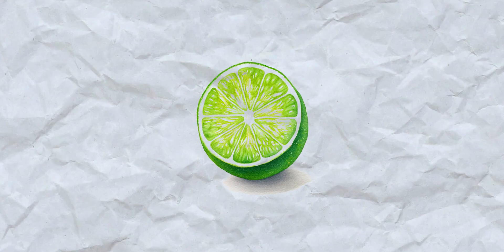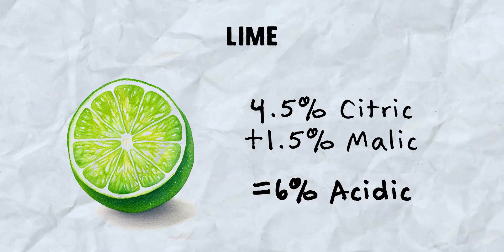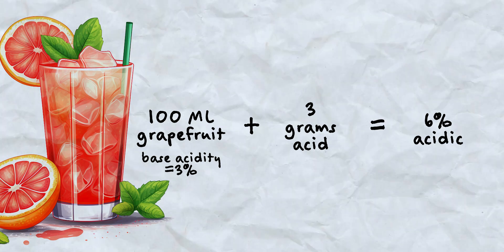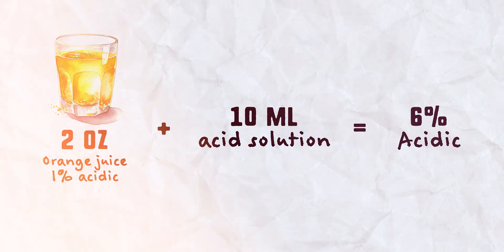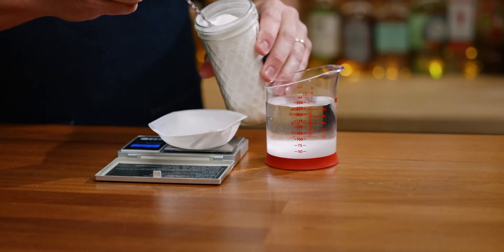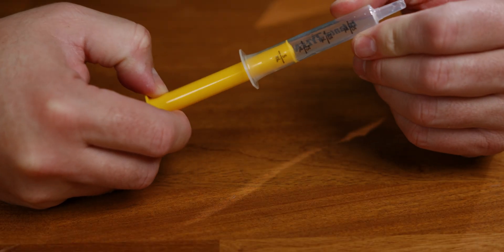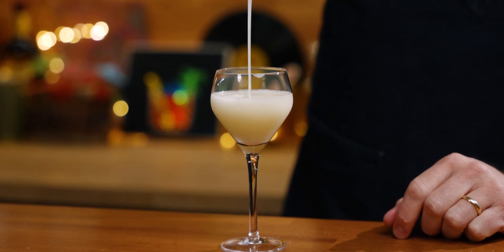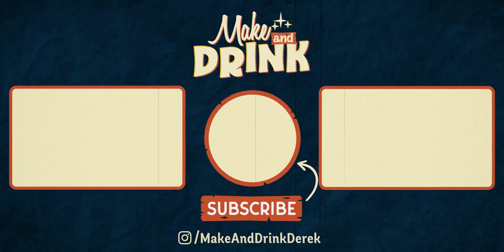Easily Acid Adjust Your Cocktails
Acid adjusting a large batch of juice is not difficult, but it does require some planning and tools to make a batch of juice. It can also be wasteful, where you are left with several ounces of a highly acidic juice no one will drink. Instead, if you make this "1% Acid Adjuster" you'll have an acidic solution you can keep on the bar and use "in real time" whenever you need it. You can make yourself a Daiquiri with pineapple juice and quickly and easily dose in 5mL of this solution to have a Daiquiri that resembles a lime Daiquiri.

Take 1 mL of the acidic solution and add to 1 oz of juice. Your juice has now increased its acidity by 1%

*In 1 oz of Juice/Liquid*
1 mL solution = +1% acidity
2 mL solution = +2% acidity
3 mL solution = +3% acidity
4 mL solution = +4% acidity
5 mL solution = +5% acidity
6 mL solution = +6% acidity

🍋 *Fruit Juice Acidity Levels* 🍋
*These are estimates sourced from a wide range of sources*
Lime: 6%  (made of of citric and malic acid at a ration of 2:1)
Lemons: 6% (mainly citric acid)
Grapefruit: 1.5 -2%
Pineapple: 0.5-1%
Oranges: 0.5-1%

📝  *Recipe* 📝
To make the "1% Acid Adjuster"
200 mL water
67 citric acid
23 malic acid

*Supplies*
Medication Doser
Citric Acid
Malic Acid

*Episode Chapters:*
00:00 Introduction
00:45 What is acid adjusting?
03:06 Fruit Juice Acidity Levels
05:07 What and how to Batch Adjust
06:34 1% Acid Adjuster
08:55 The problem with Batch Adjusting
10:06 1% Acid Adjuster 200 mL Recipe
13:20 Acid Adjusted Pineapple Daiquiri

*Full Amazon Store:*
🍋 *Best Citrus Hand Juicer:*
🍍 *My Big Juicer of Choice:*
🧊 *Nugget Ice and Tools:*

🌺 *Cocktail Garnish Game:*
📚 *Cocktail Books:*

🍾 *Crew Bottles with removable base:*

✨ *From the MakeAndDrink Shop* ✨
Find Mai Tai glasses, enamel pins, tasting glasses, and some of my own personal glassware for sale at the MaD Shop